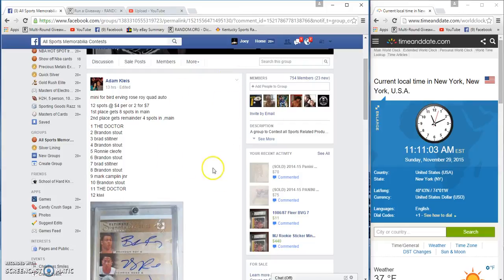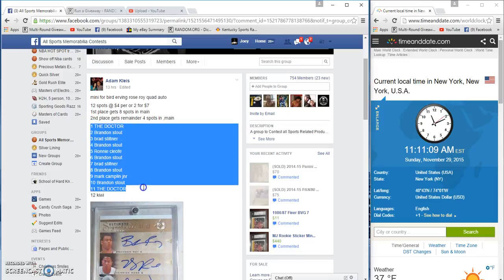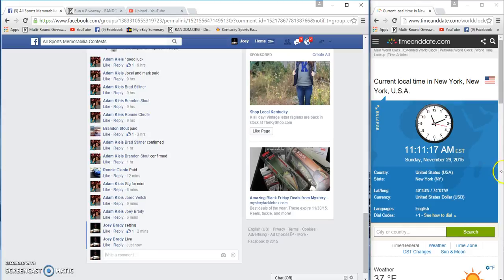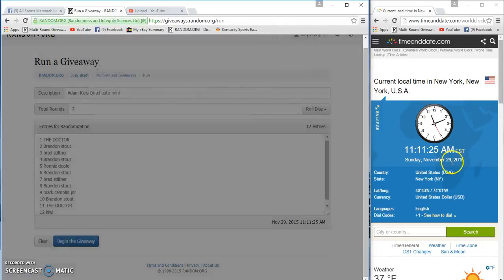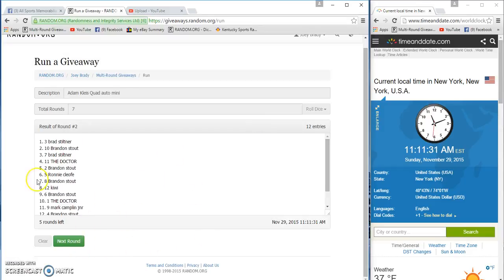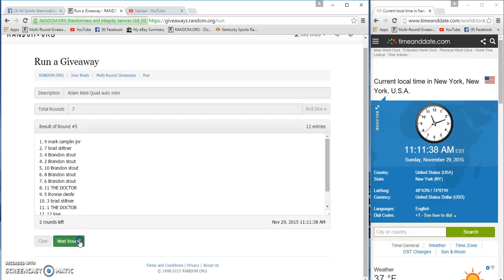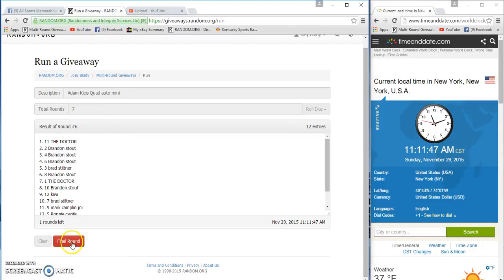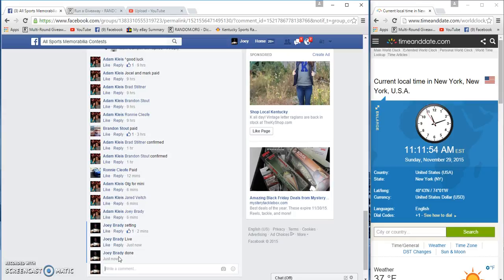Adam Kleis Quad auto mini